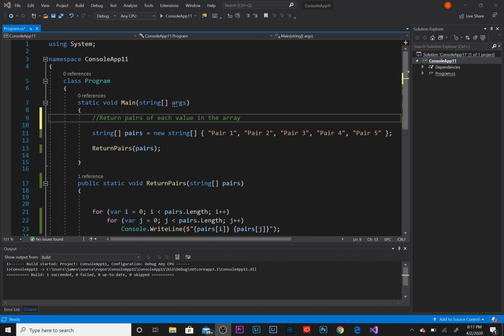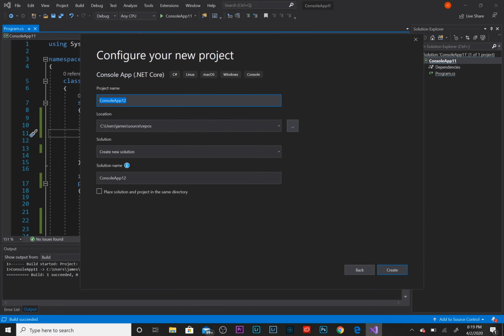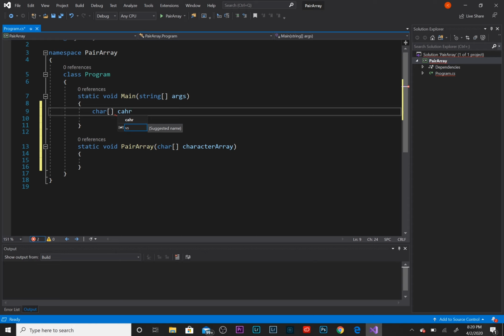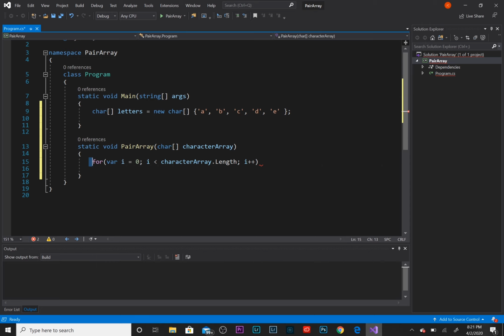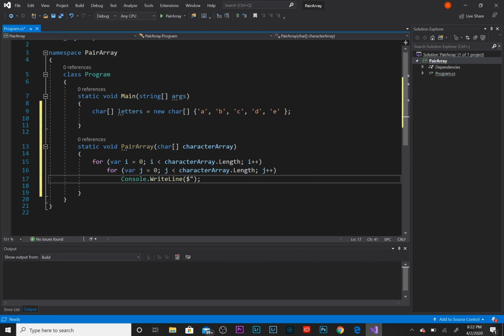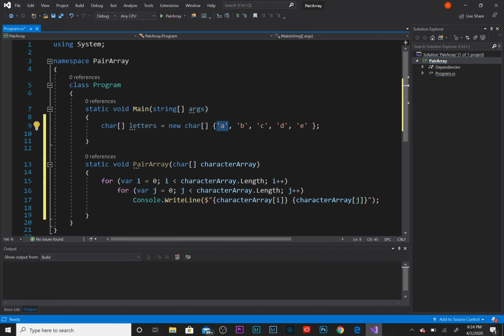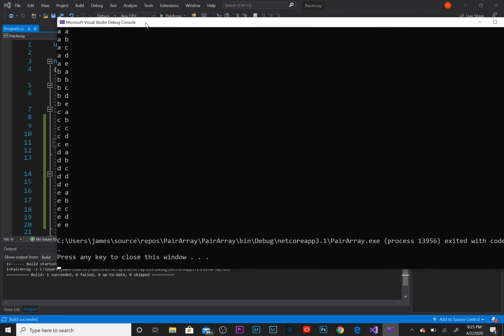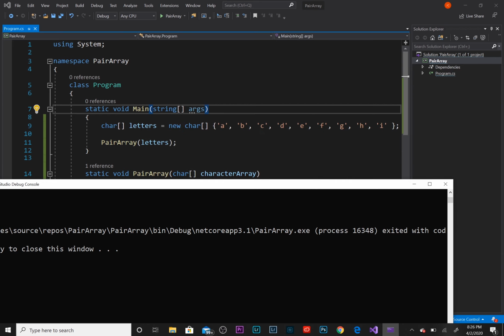Coding Interview Question Solved! "Matching Pairs"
In this video you are going to take a look into how I problem-solve an interview question. Don't be afraid to code with me!